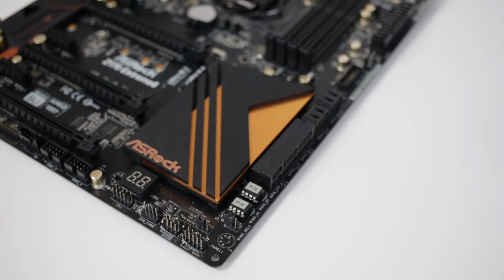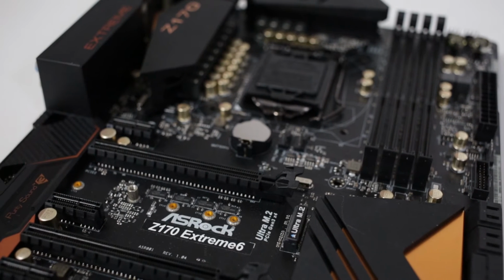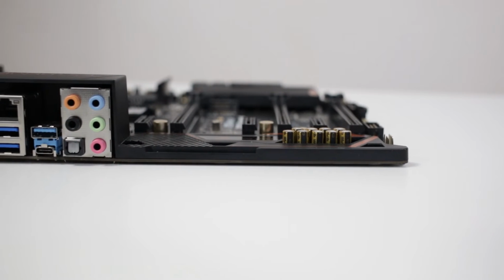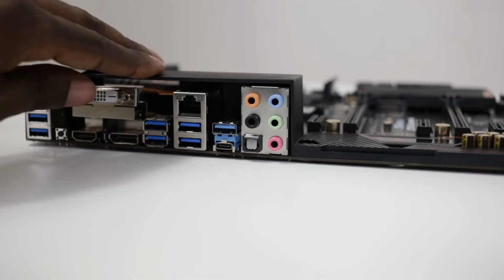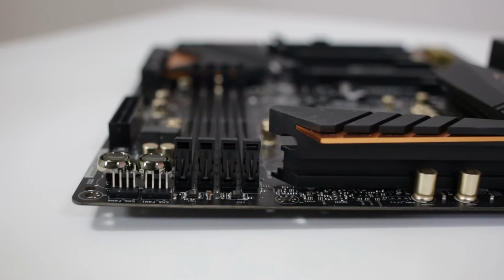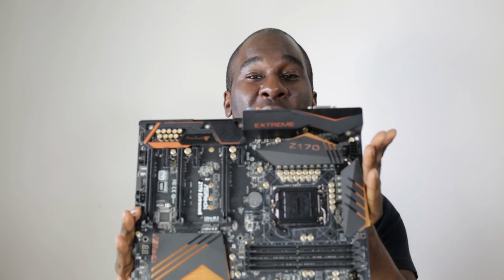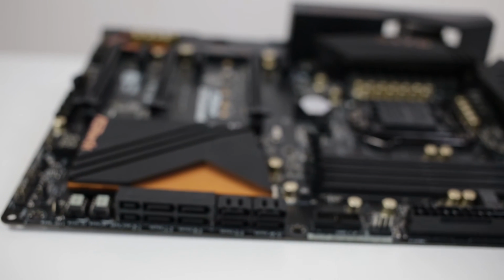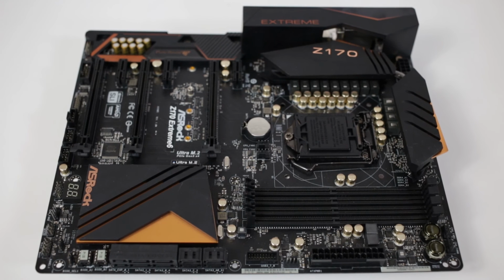Asrock Z170 Extreme 6 Skylake Motherboard! | Review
We take a look a the Asrock Extreme 6 Motherboard and see just what makes this motherboard so extreme, and if it's great value for money... 🤑